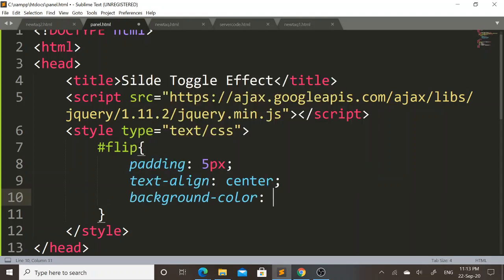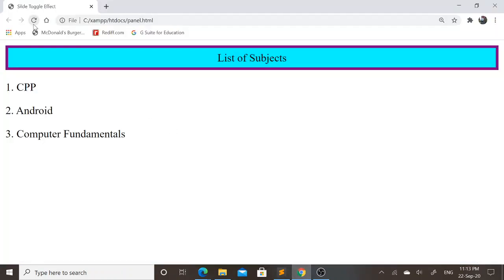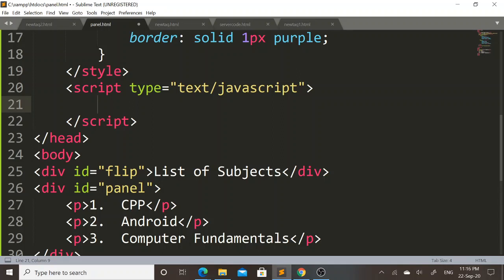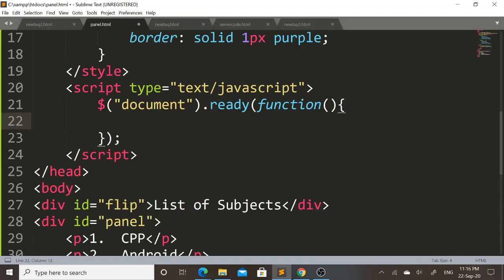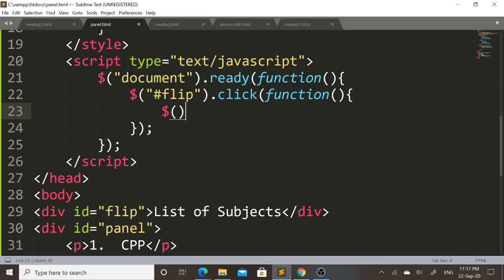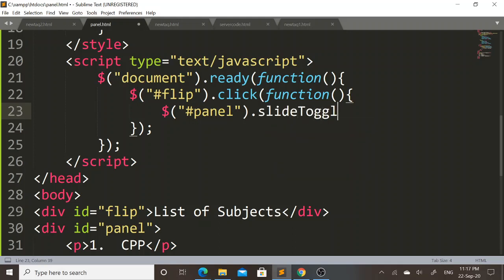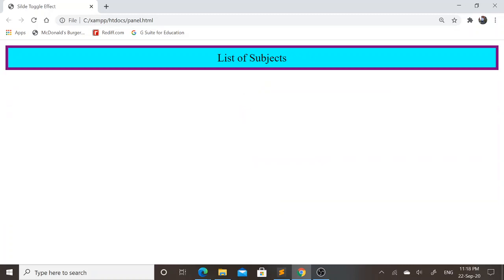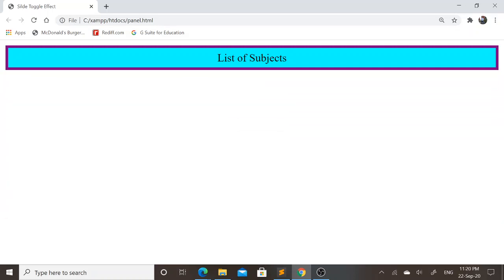slideToggle() effect in jquery. |Jquery Effects| Silde Toggle Effect |click() event in jquery|HTML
This video explains following information in detail :-
1.slideToggle() effect in jquery.
2. click() event in jquery.
3. ready() event in jquery.

This video shows how to execute slideToggle() jquery effect in HTML web page. It also provides information about application of internal CSS properties.